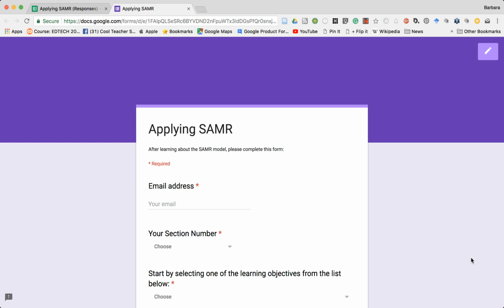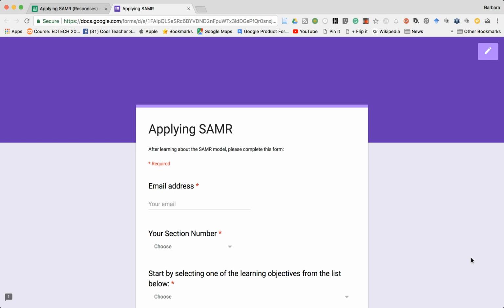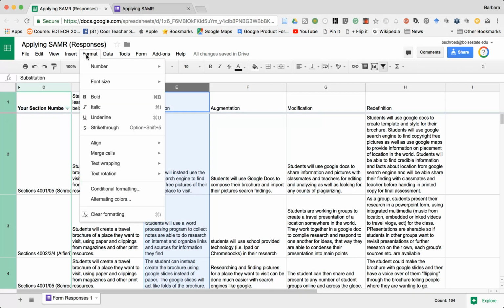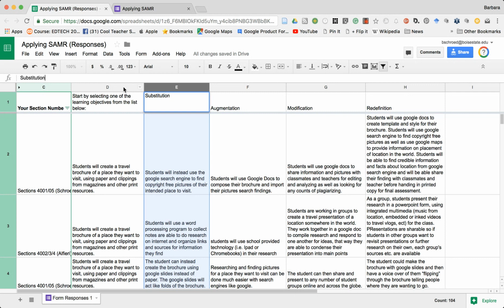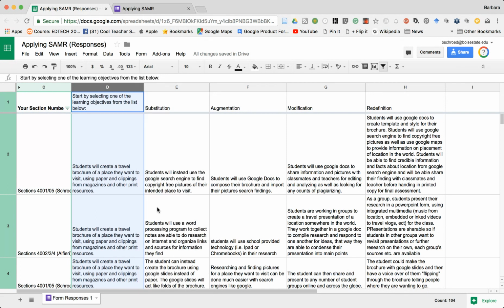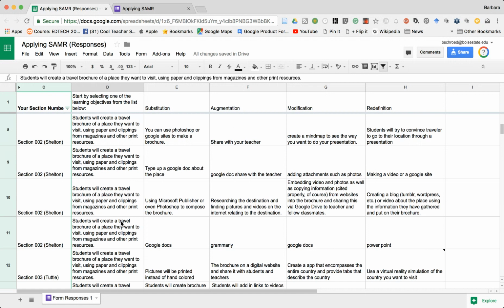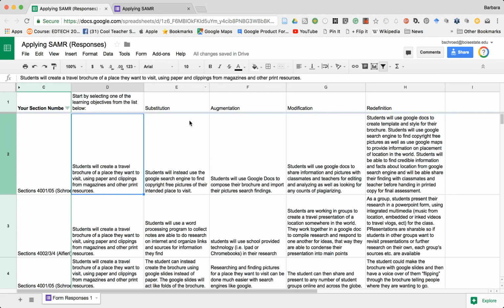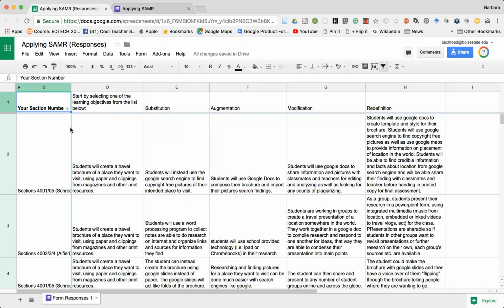Sep 6, 2017 1:27 PM